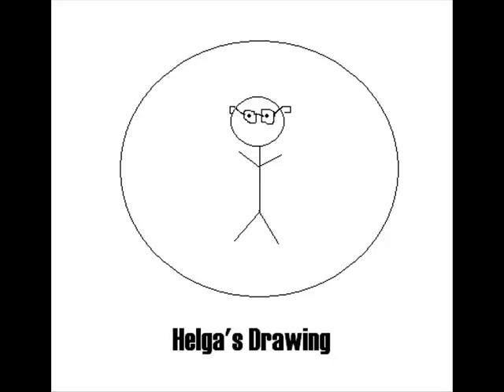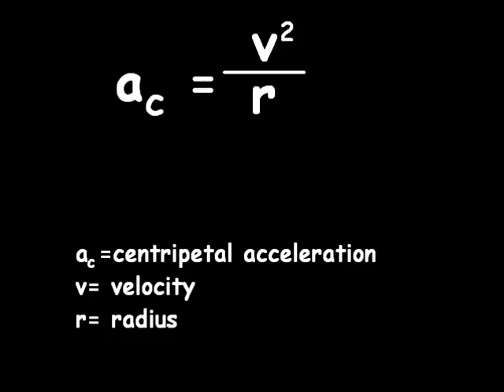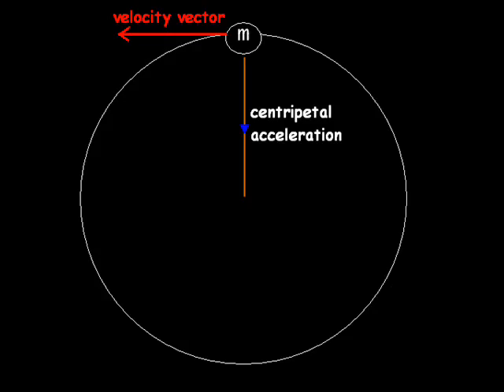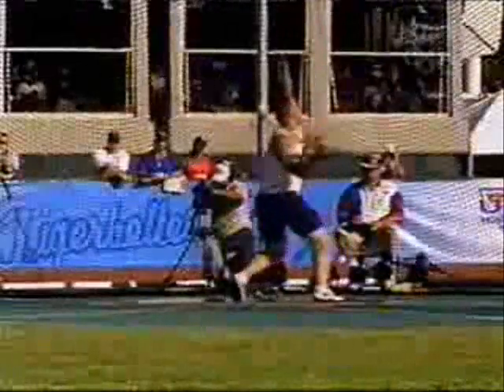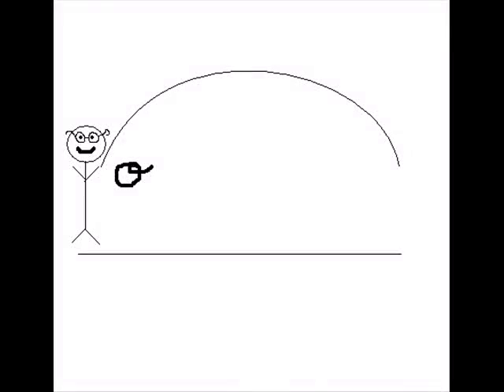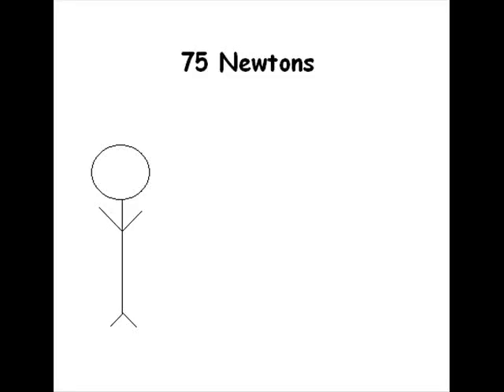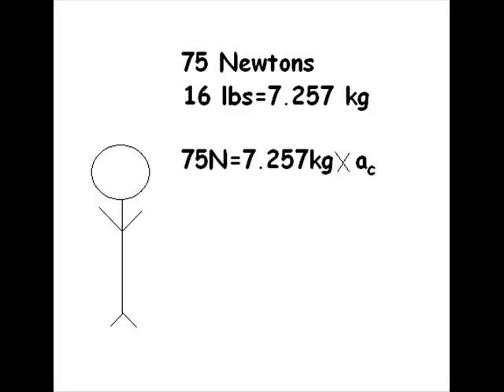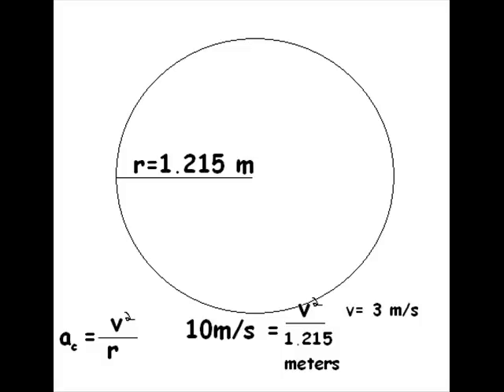Physics MADE- Uniform Circular Motion Part 2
QHST physics students make a video about uniform circular motion.